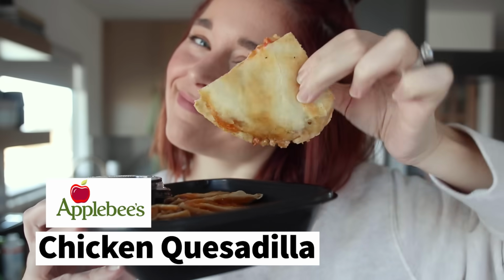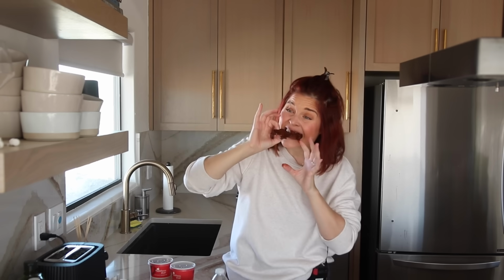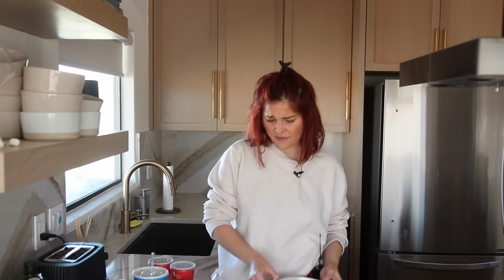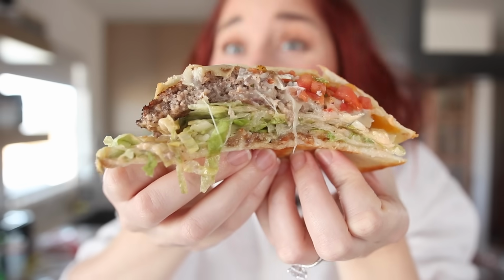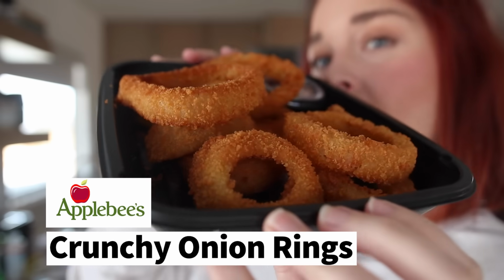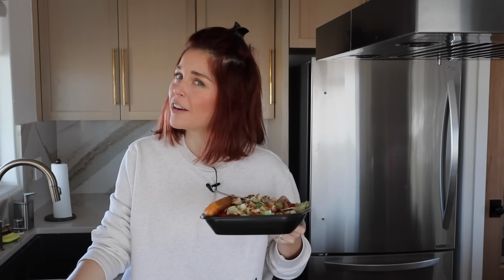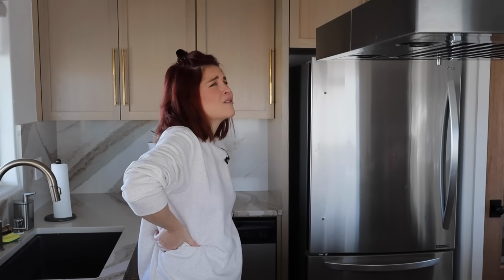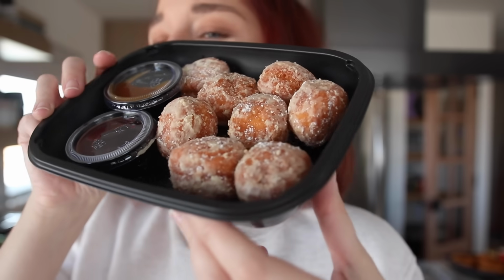Eating The MOST POPULAR APPLEBEES MENU ITEMS...and I will never recover!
Did I eat all of Applebees Most Popular Menu Items twice?? Kinda. Did I love it? Sort of! I ate all of Applebees Most Popular Menu Items that I found online and OF COURSE my audio didn't record. So, because I love you all so much I went back in and taste tested everything for a second time to let you know which are the BEST Applebees Menu Items to try during your next visit!! Let me know what is your GO TO Applebees order in the comments and did I miss anything that you would consider to be "most popular" and should I do ANOTHER version of this menu?

Mailing Address
2355 Westwood Blvd.